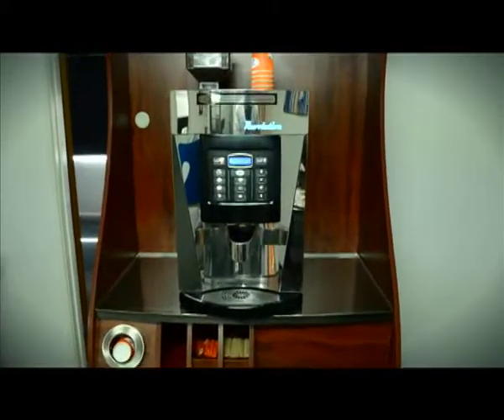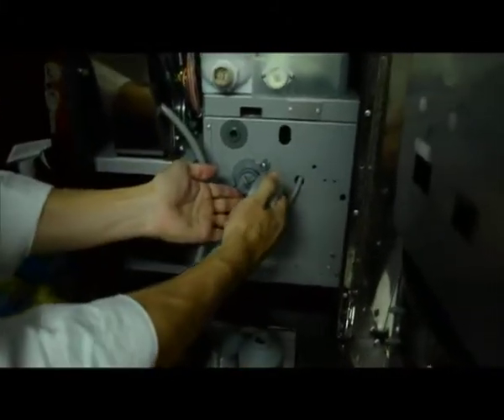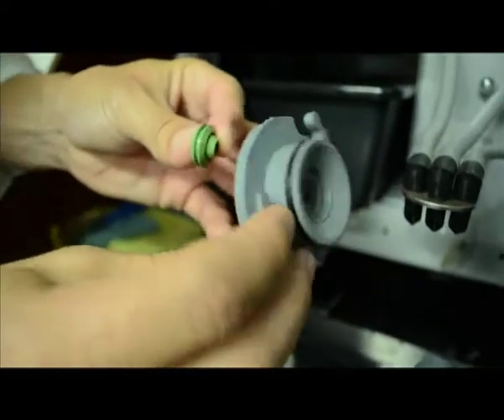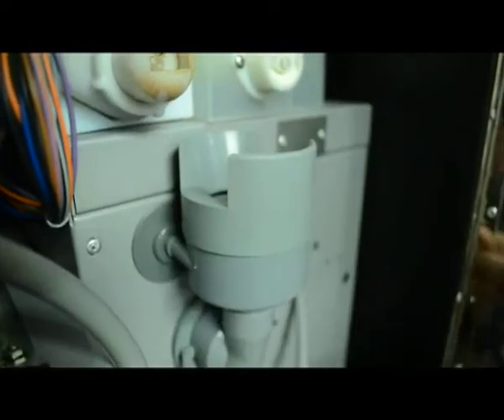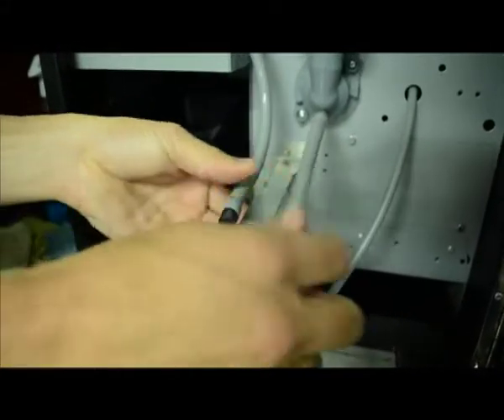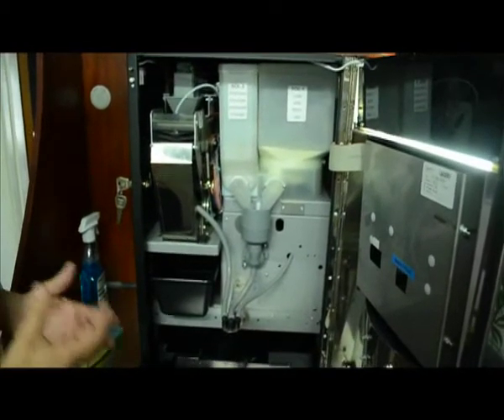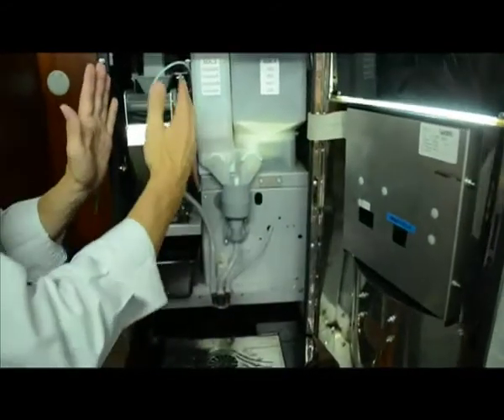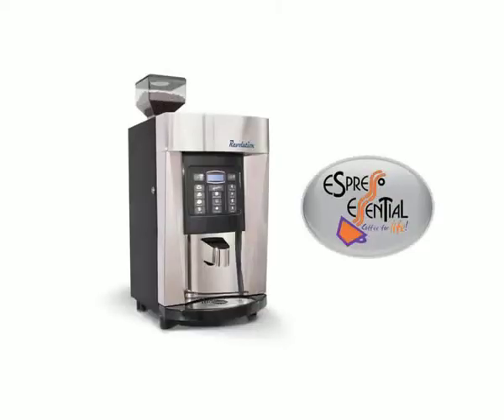How To | Clean Espresso Essential Coffee System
Espresso Essential's Evolution and Revolution Coffee Systems Now Have NEW Wash Cycle Feature. This short video shows you what steps to take, in what order and the simple pieces of cleaning equipment you need to help keep your coffee tasting great.